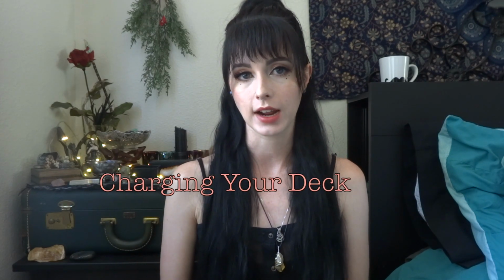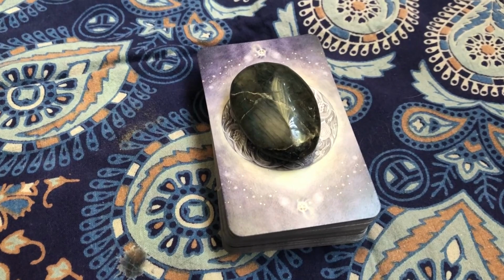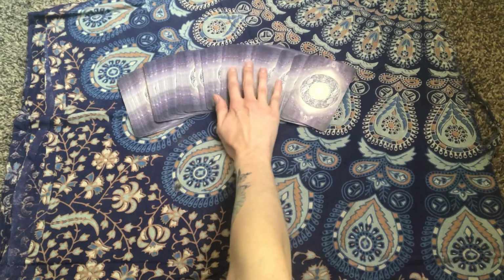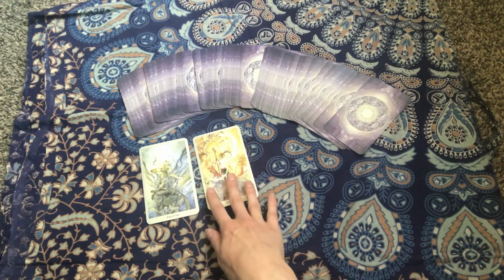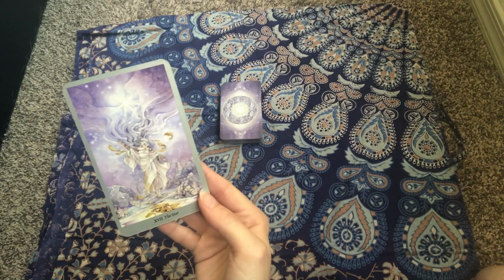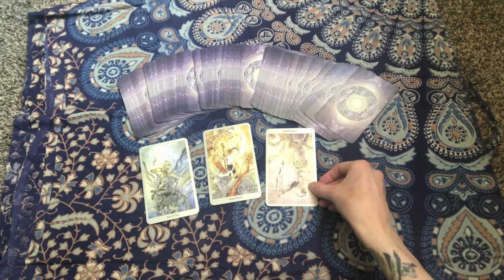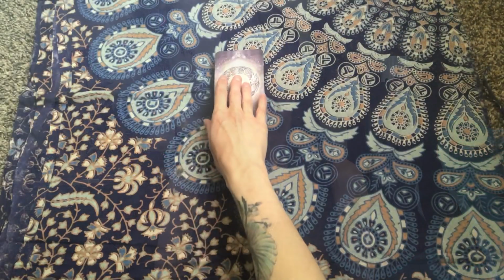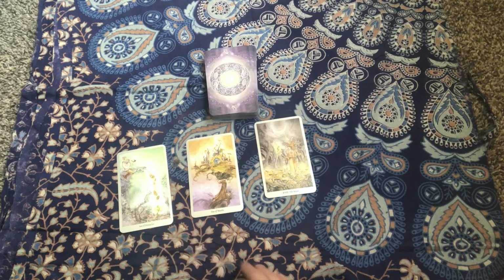How To Do Tarot Readings 2019| All About Tarot Part 3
In this video, We will go over how to select and bond with your first deck, how to charge, shuffle, and knock energy out from your deck, and lastly, we will go over how to do a basic reading.